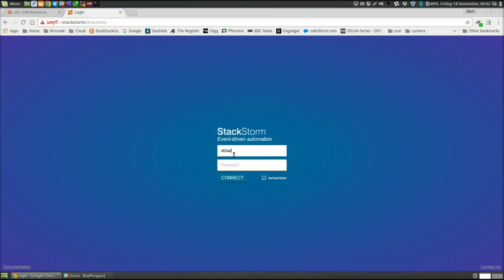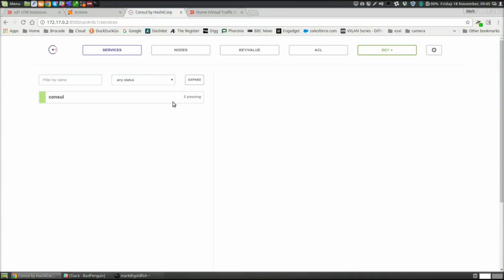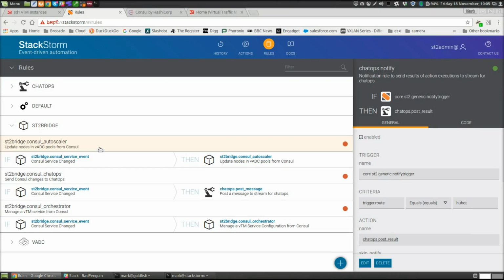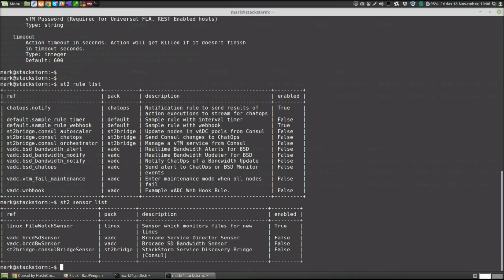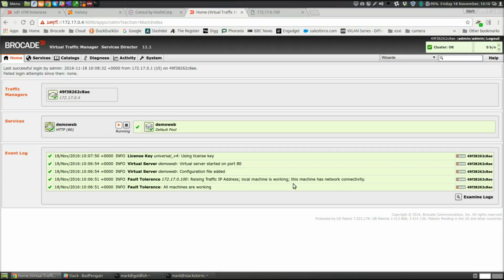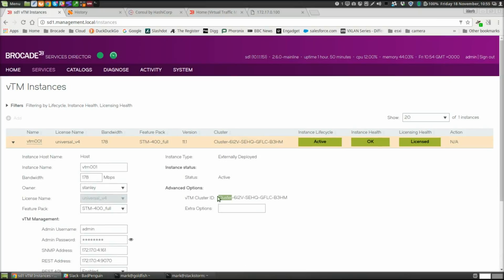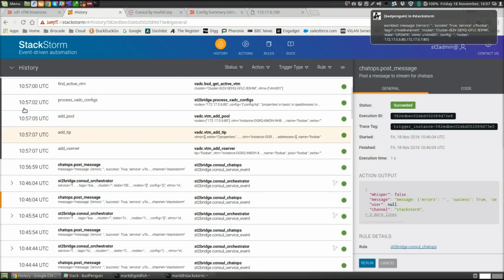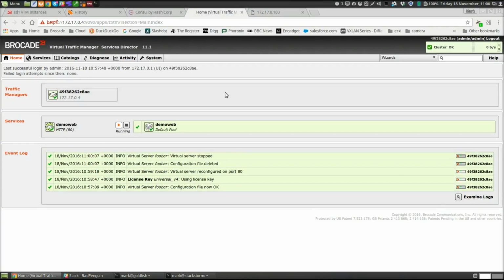ADC Service Discovery with vTM and StackStorm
A demo of Service Discovery being used to auto-configure an Application Delivery Controller (ADC / Load Balancer ).

Specifically StackStorm acting as a "Service Discovery Bridge" between Brocade vTM and HashiCorp Consul.